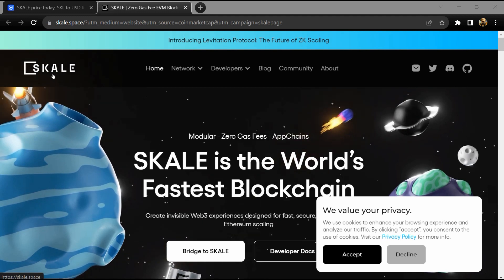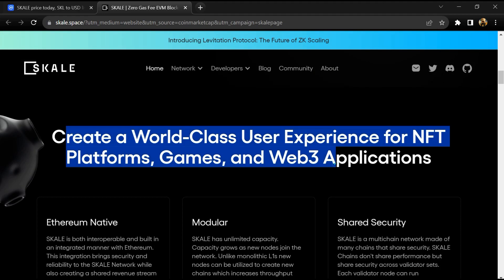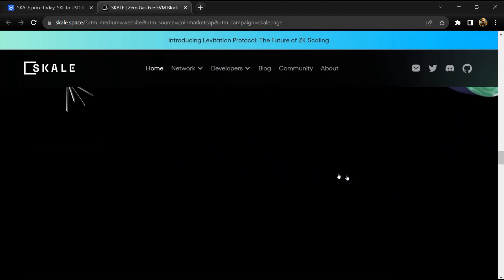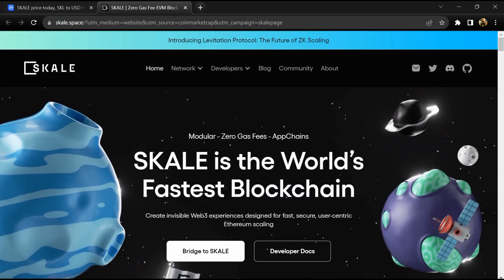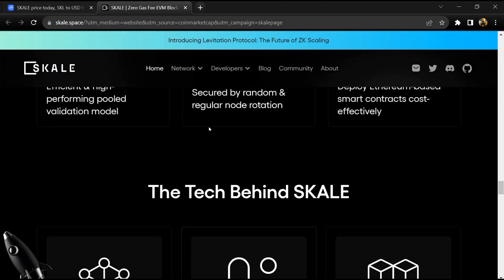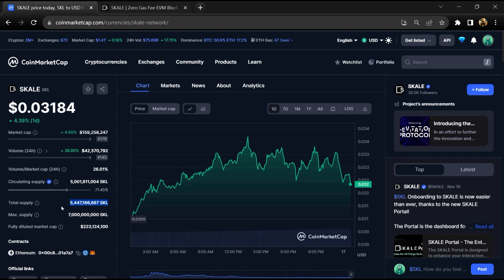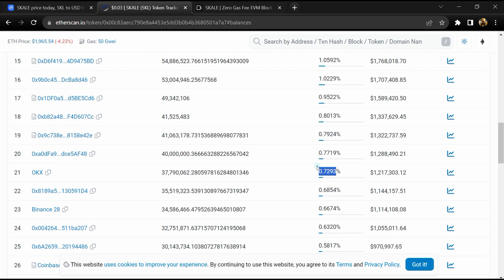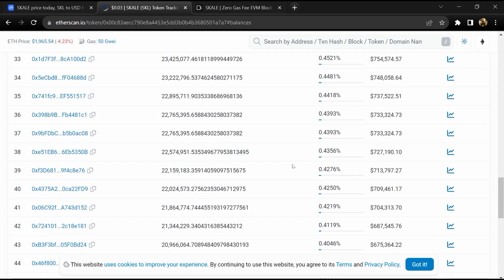What is SKALE (SKL) Coin | Review About SKL Token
In this video, I will share a Review of the SKALE (SKL) token. I have collected all the data from online sources please don't take this video as financial advice. I am not a financial advisor.